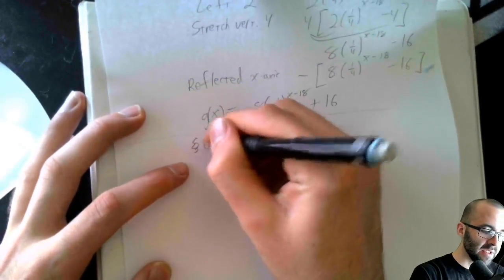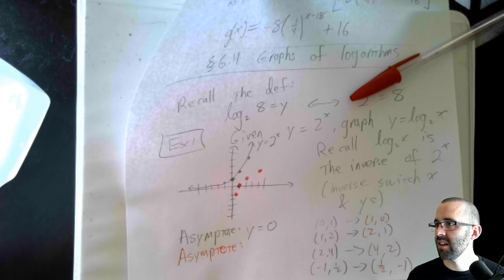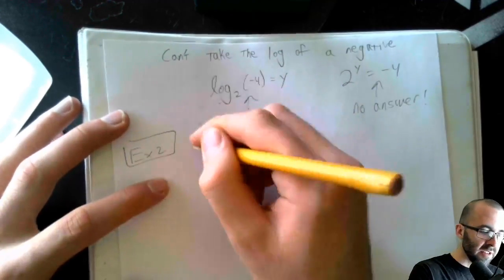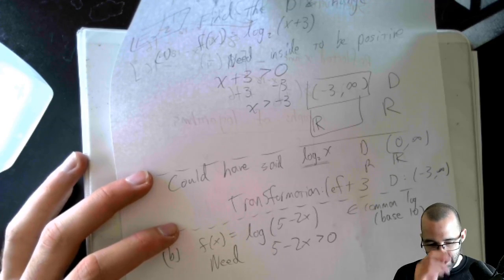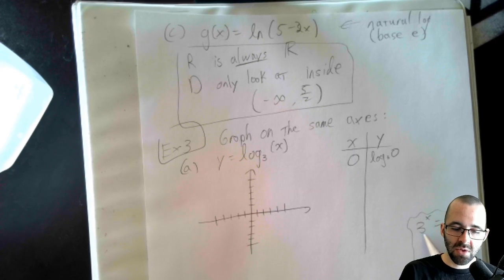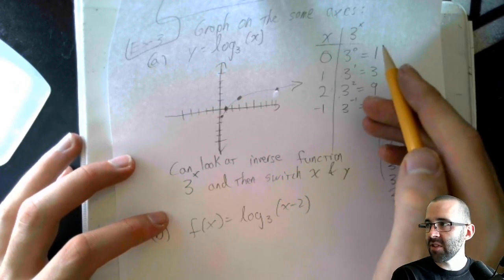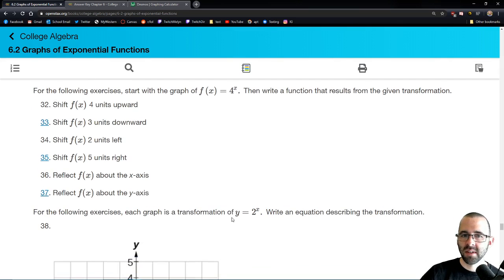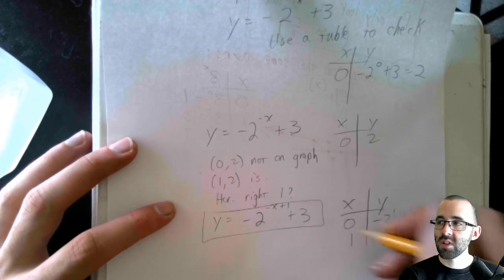College Algebra! Section 6.4a Graphs of Logarithms